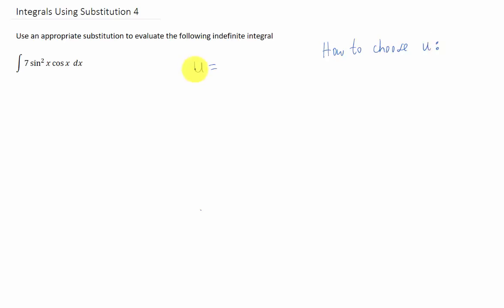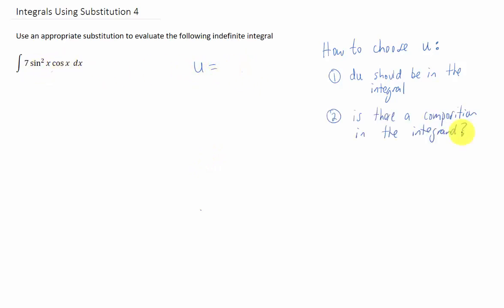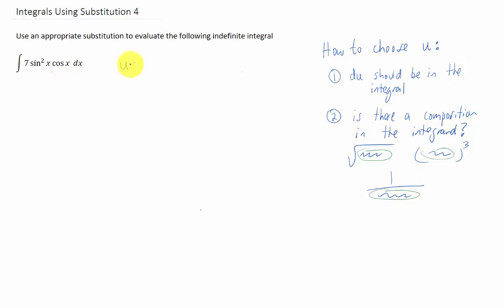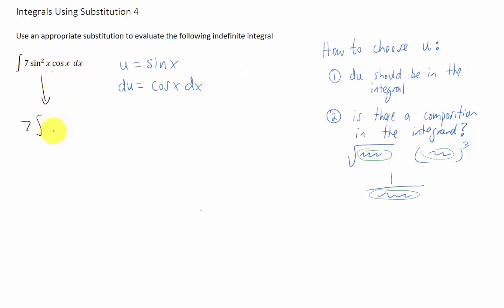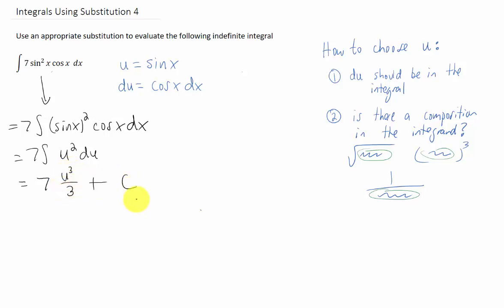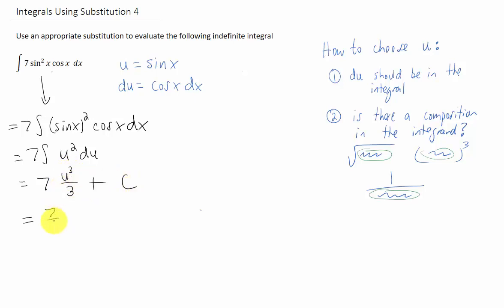Use a suitable change of variables (u-substitution) to evaluate the integral int 7sin^2(x)cos(x) dx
Here, we make a pretty slick substitution to simplify this integral.